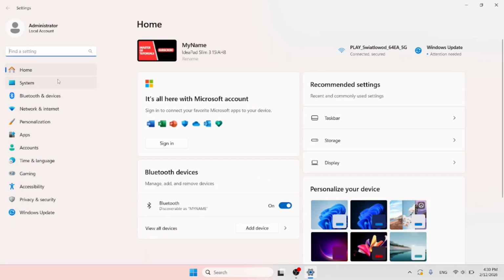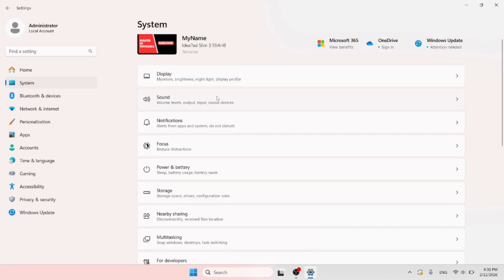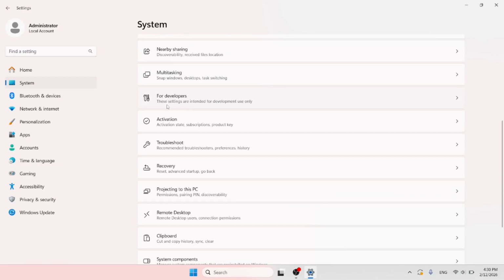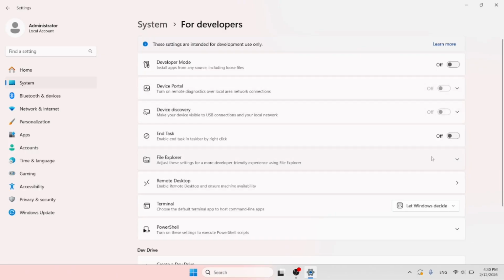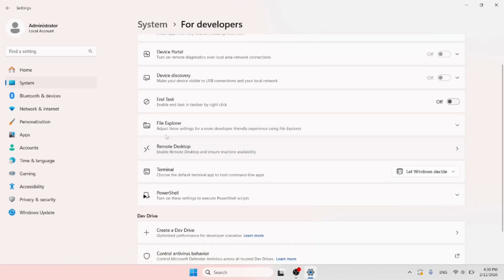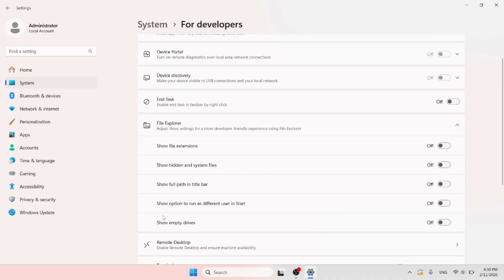How to Show Empty Drives in Windows 11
Learn how to show empty drives in Windows 11 File Explorer, including card readers and removable drives. By default, Windows 11 may hide empty drives such as unused card reader slots. You can make them visible through File Explorer settings.